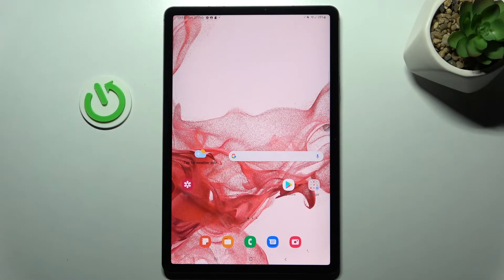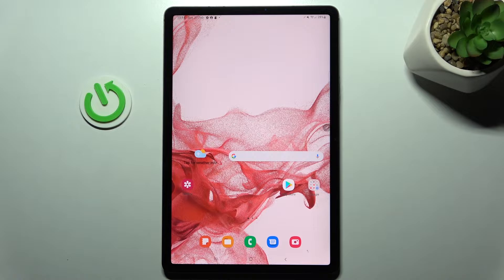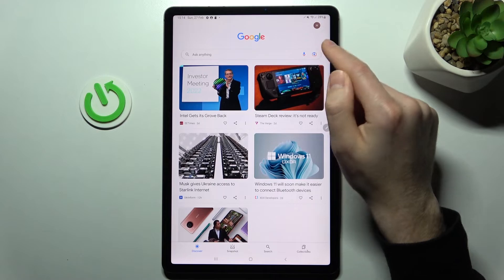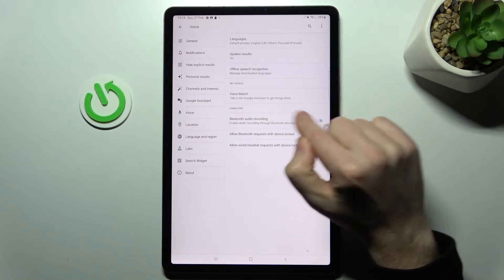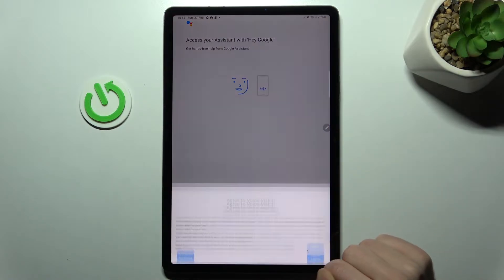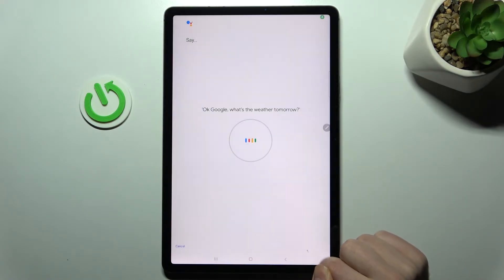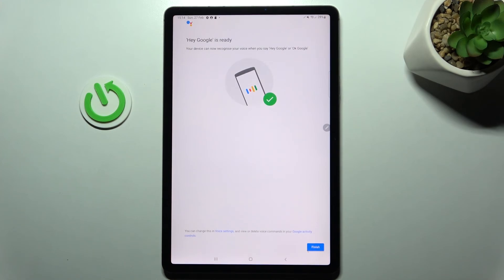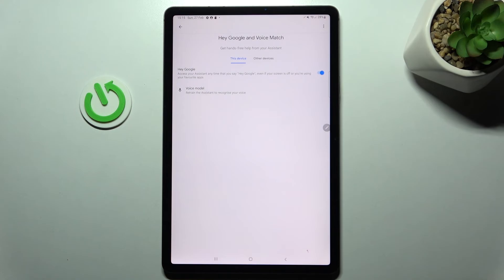How to Activate Hey Google of Google Assistant in Samsung Galaxy Tab S8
Find out more about enabling Hey Google of Google Assistant on Samsung Galaxy Tab S8:
Good Day. This video is about activating Hey Google of Google Assistant in Samsung Galaxy Tab S8. Learn with us, how to access Google settings and enter Voice Match. After that, you will watch how to enable the Hey Google feature and how to start using it. If you want to know more about your Samsung Galaxy Tab S8, visit our YouTube channel.

How to activate Hey Google in Samsung Galaxy Tab S8? How to access Google Assistant in Samsung Galaxy Tab S8? How to Switch On Hey Google in Samsung Galaxy Tab S8?